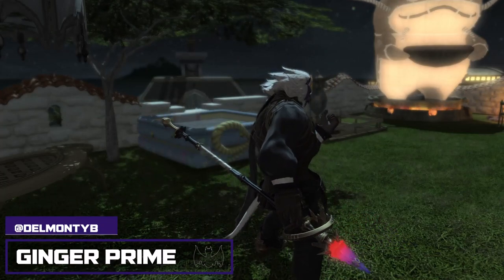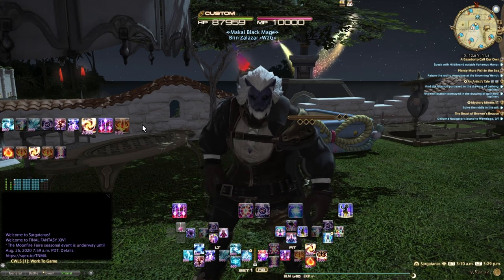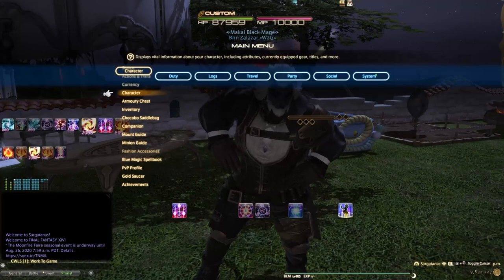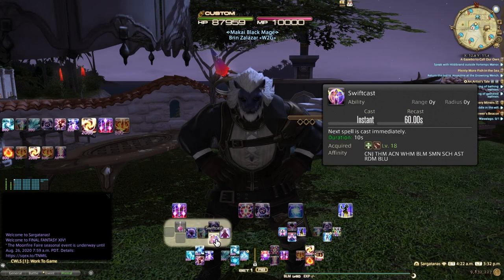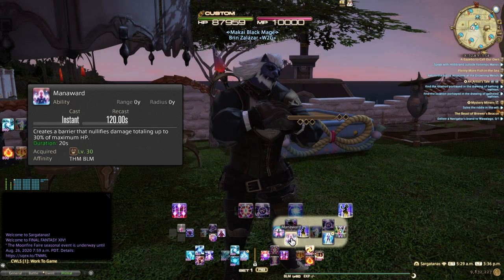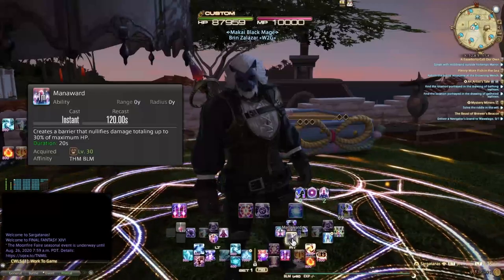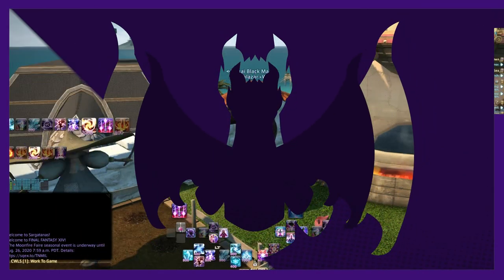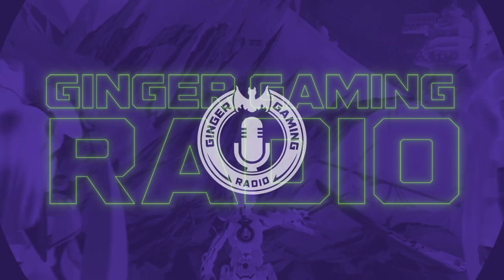FFXIV BLM Controller Guide | Shadowbringers Black Mage Guide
FFXIV BLM Controller Guide | Shadowbringers Black Mage Guide | Ginger Prime Gaming

Getting Started in the world of Final Fantasy XIV (FFXIV) can feel overwhelming as there are so many systems, features, and more. In this beginner's guide to FF14, we break down what you need to know so you can pick your class, and unlocking your advanced jobs. FFXIV has many classes to pick from, which class is best for new players, which class does the most DPS, which race should you pick?

Ginger Prime is a Video Game Channel that loves to talk about Video Games. Here you will find a focus on ARPGs (Action RPGs) like PSO2 (Phantasy Star Online 2), Anthem, Outriders, and more multiplayer RPGs that I'm excited to share. This channel will focus in on news and guides, so if you need any help, just let me know.

Outline
0:00 Introduction
1:00 Awesome Video